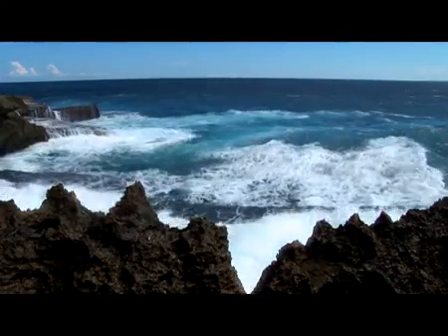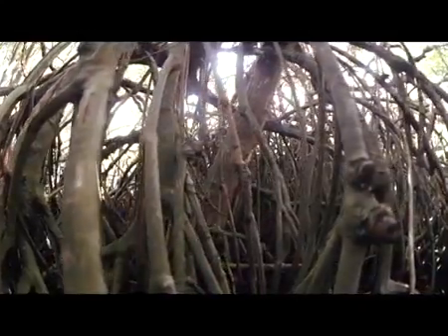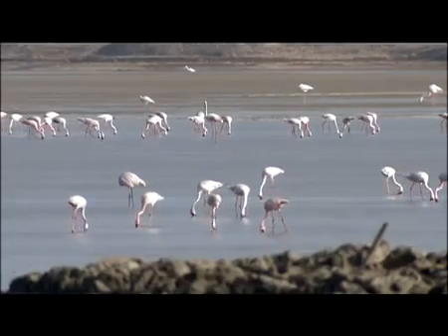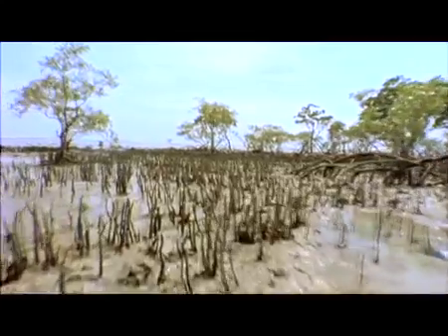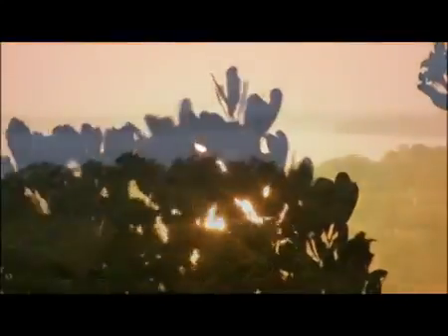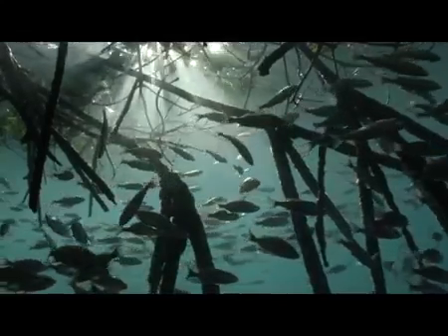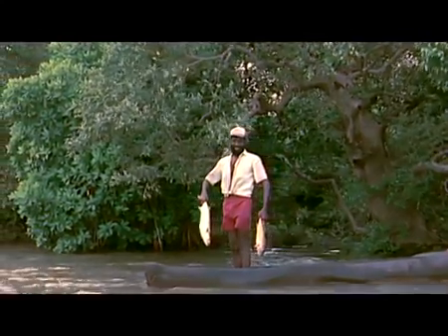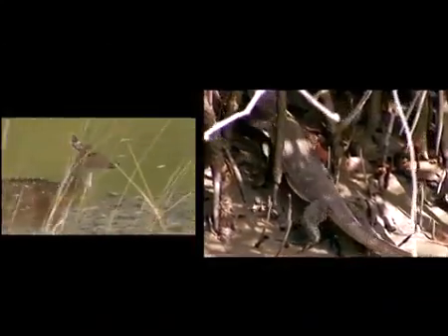Mangrove germination and their importance